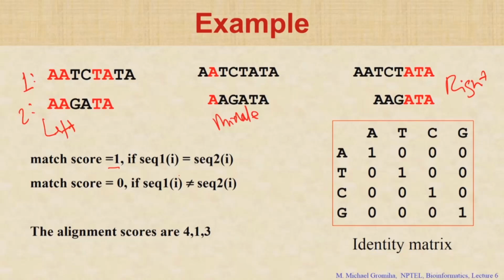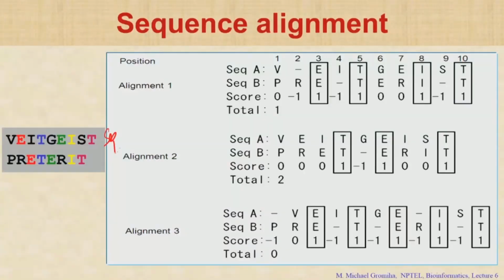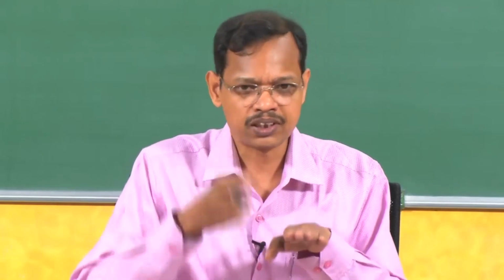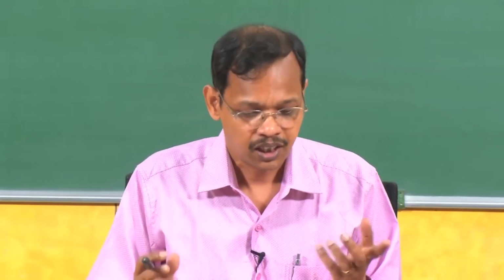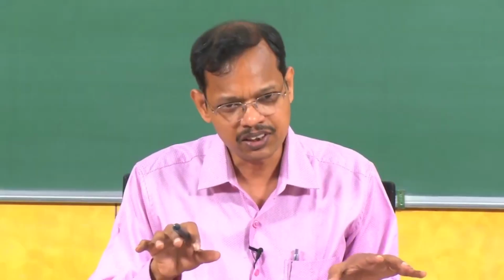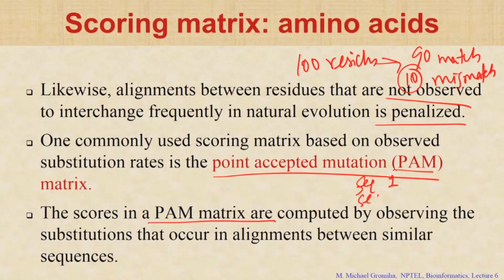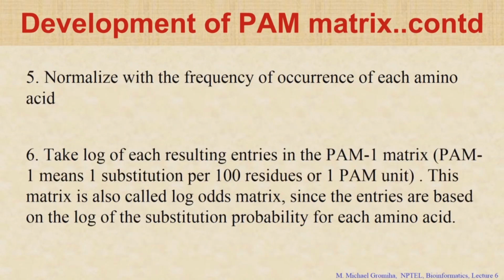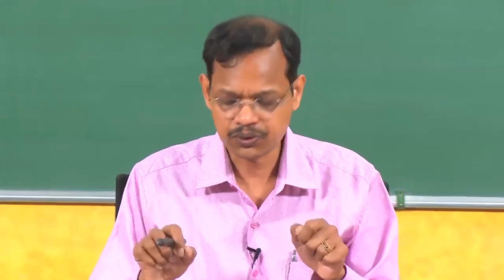Pairwise alignment II